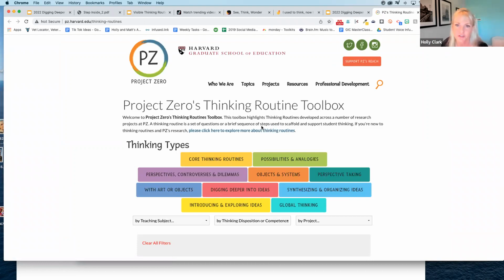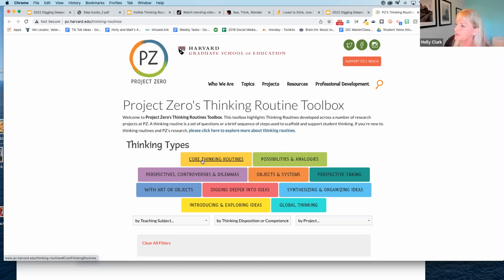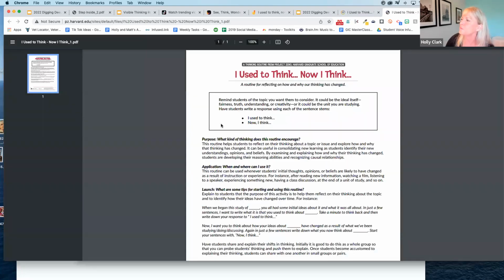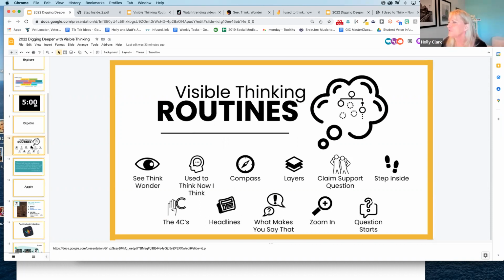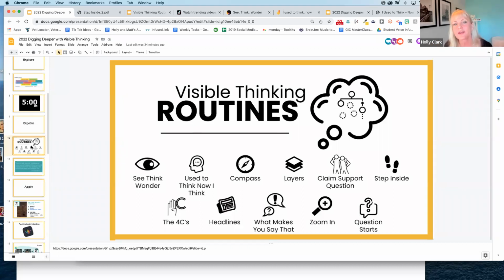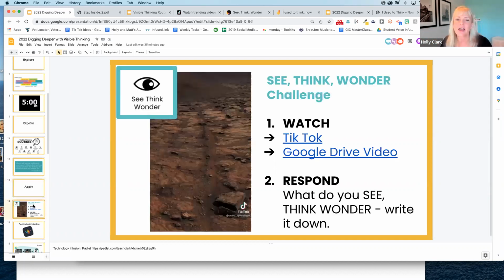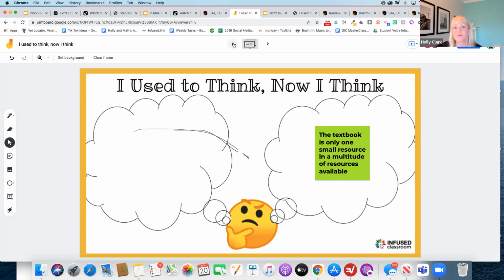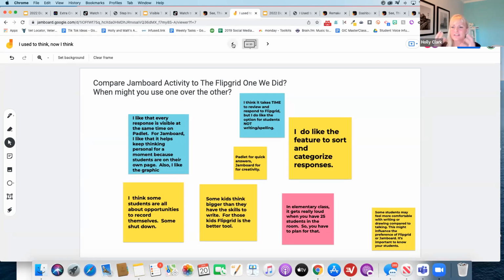Making Thinking Visible: VSTE Education Committee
Holly Clark and Tanya Avrith provide an interactive approach to learning more about metacognition, aka visible thinking.